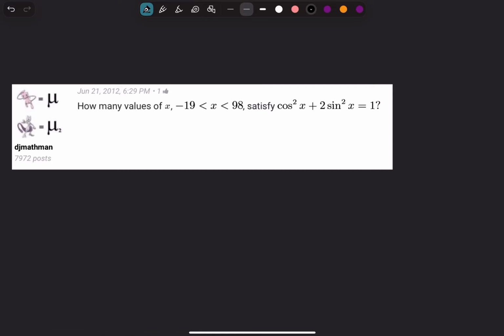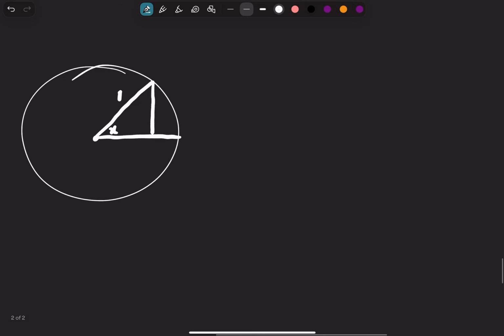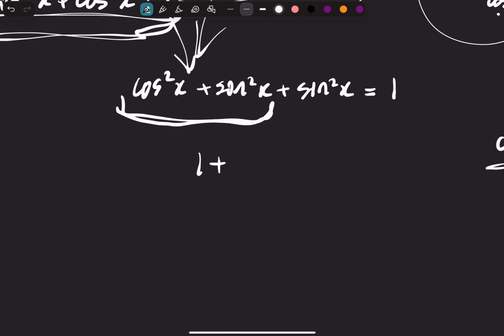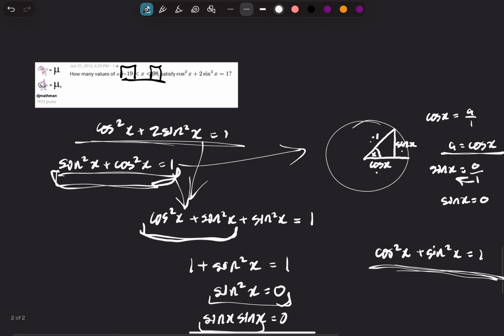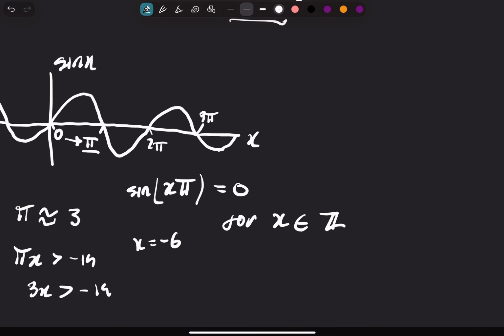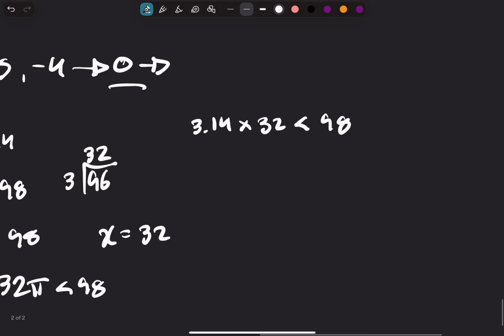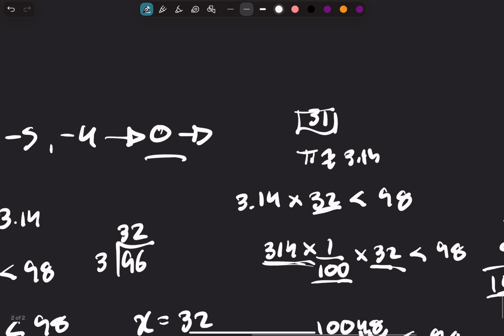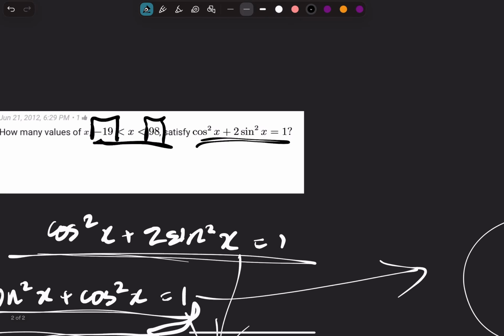HMMT 1998 Advanced Topics #2